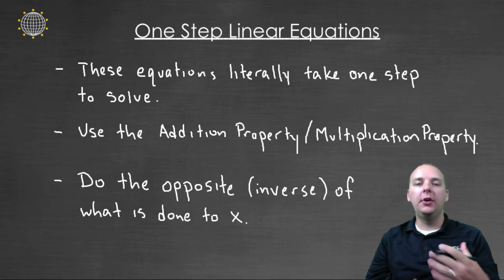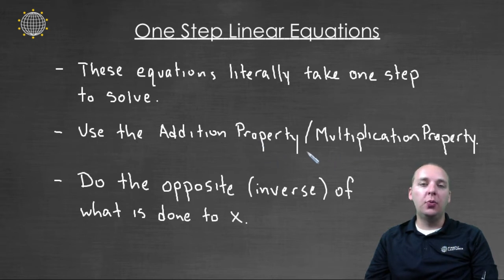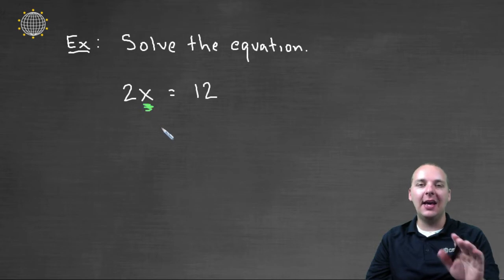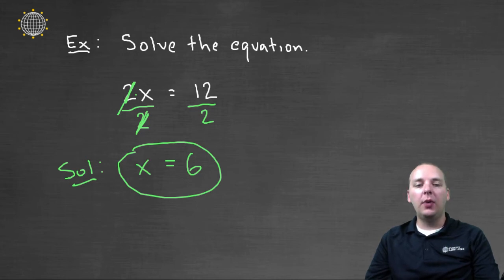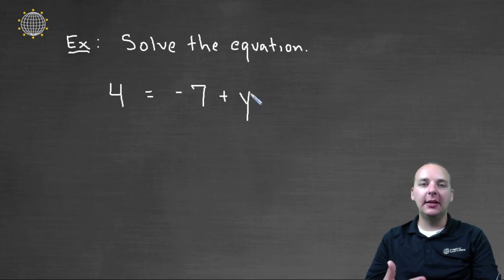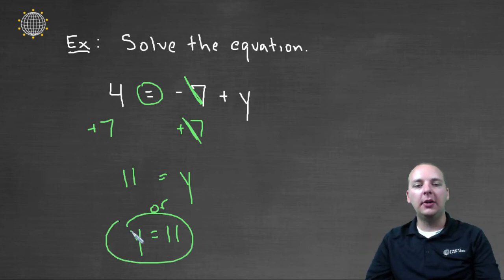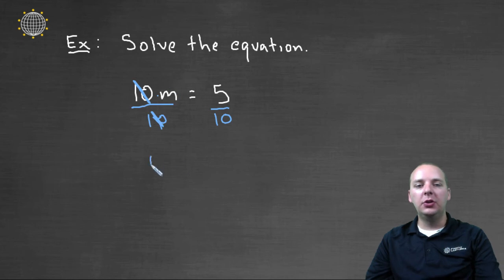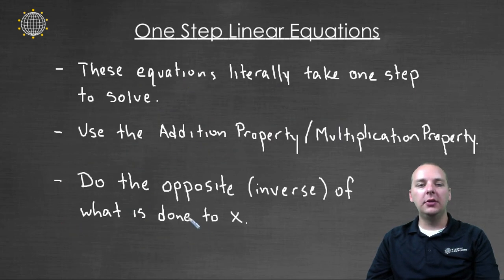One Step Linear Equations